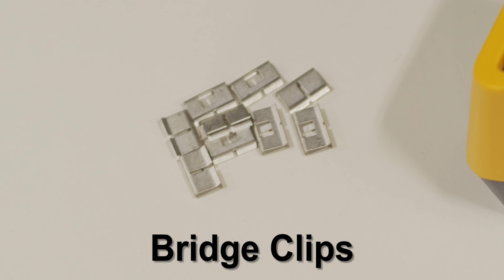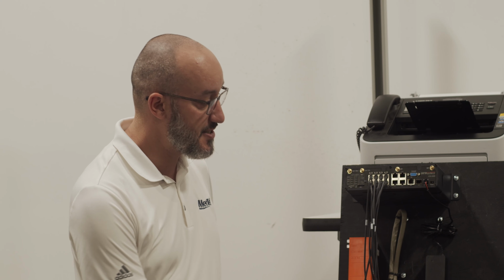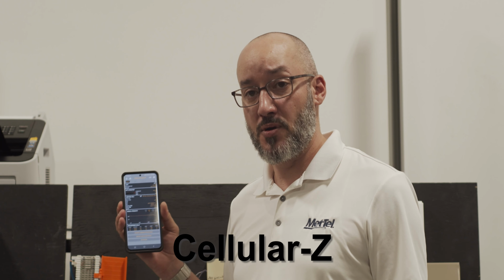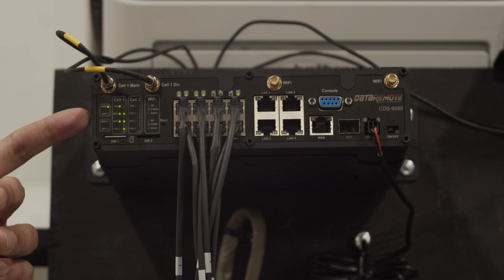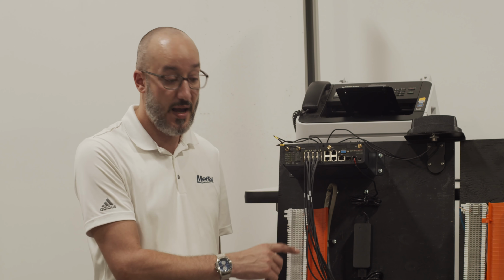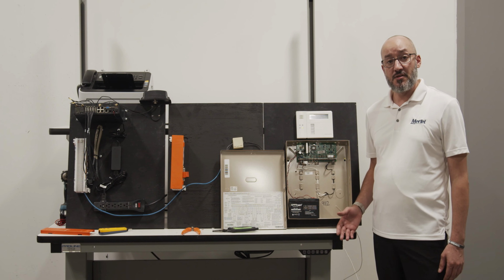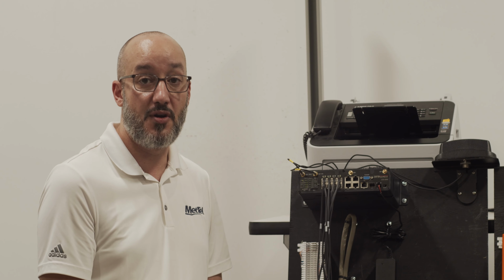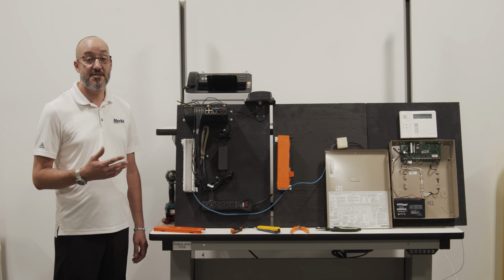MetTel CDS 9090 Installation Video from Data Remote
Installation Video for the MetTel CDS 9090 from Data Remote